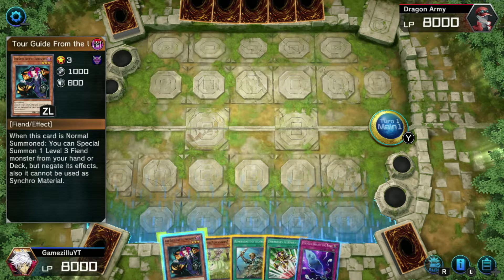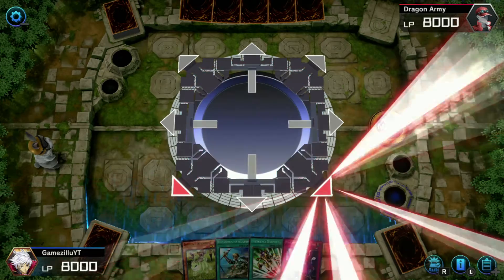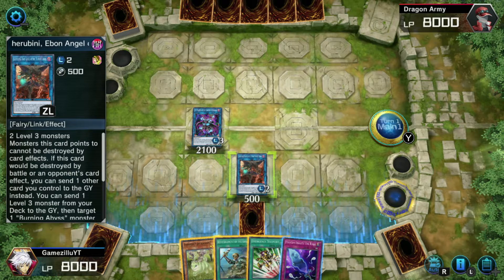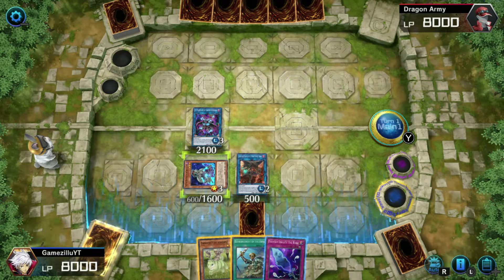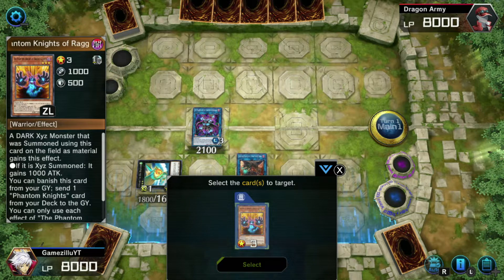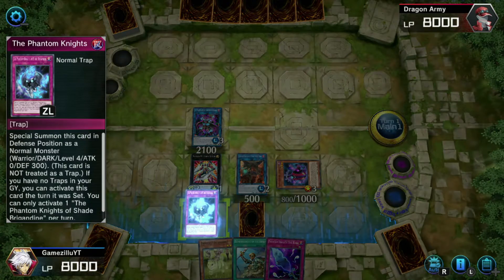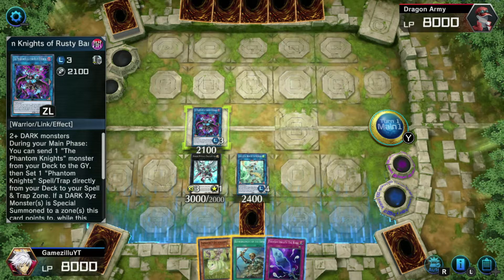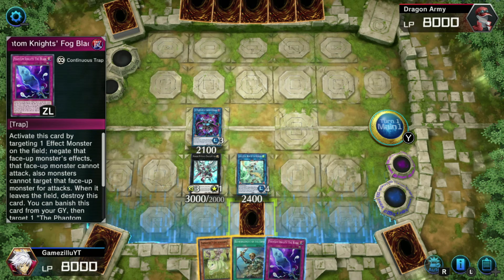Phantom Knight Combo Guide! Yu-Gi-Oh Master Duel